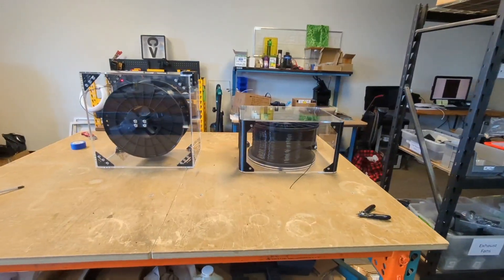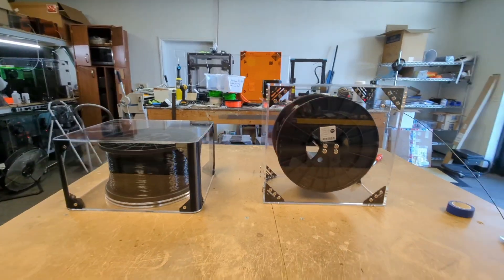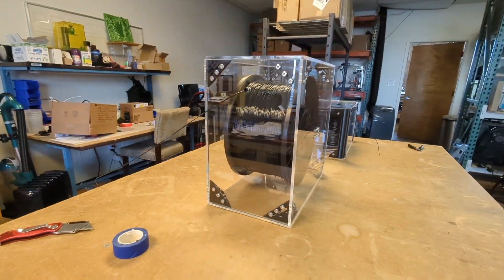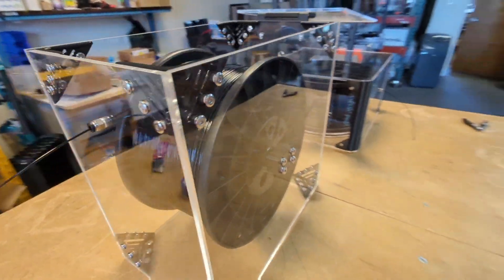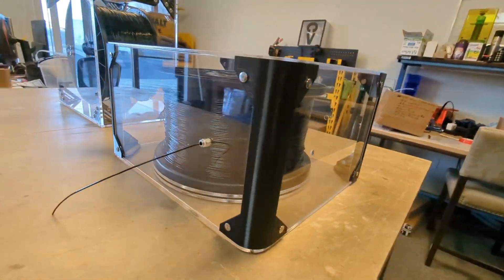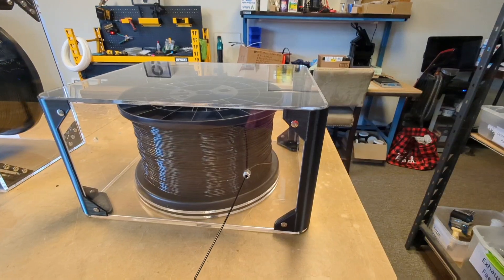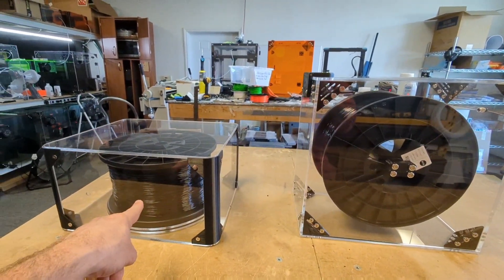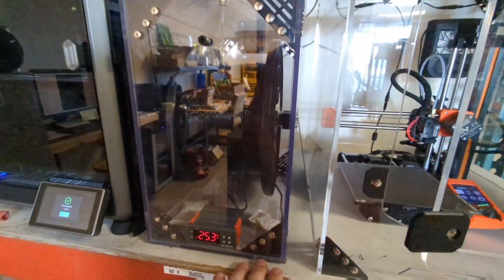Giant 3d printer 5kg spool filament dryer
Clearview's Lazy Susan is a horizontally mounted spool holder that is easy to setup and is universal for most filament 3D printers. This keeps large filament spools clean and dry for better print quality. The Lazy Susan is our latest development and it offers a better balance of keeping our filament path drag free while reducing lapped filament that causes the line to be tangled. The top lid lifts off for fast and easy spool changes.

Clearview's vertical spool holder offers a stronger more robust enclosure with a bearing driven spindle for minimal filament drag. If you are finding that your extruder gear is having a tough time pulling your filament from the spool, this is a good option to help keep your filament feeding easily.

Includes panels, 3D printed brackets, hardware, and 1 meter of bowden tube, and press fittings for the bowden tube.

Setup Strategy:

✅When using large filament spools it is best to keep your filament path smooth and kink free to reduce drag. Too much drag and your extruder gears may not be able to grip hard enough to feed your filament. We suggest setting your spool holder on the side or top of the 3D printer in an area that it is easy to load. We've made a few exit point holes so that you have a few options for the direction you want to feed the filament out of.

✅Preventing lapped filament or tangles from retraction is important. The Lazy Susan is the better option for this. With the vertical spool holder it is best to strategize your spool in a way that will keep the spool from rewinding. We've added a tab to the spindle to help prevent rewind. An added way we like to help prevent rewind is to set a desiccant bag on the bottom of the enclosure in a way that it lightly brushes up against the spool to keep it from rolling back.

We make a variety of enclosures for 3D Printers, Laser engraves, and CNC machines. We've worked with a variety of clients from hobbyists, to colleges, medicals and engineering labs, the military, tech firms and many more. Come visit us at Clearviewplastic.com